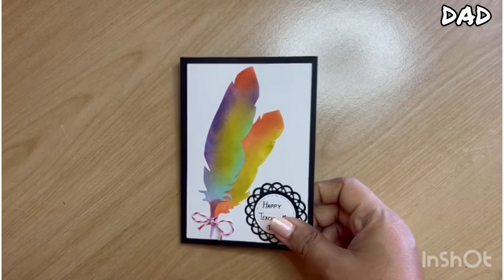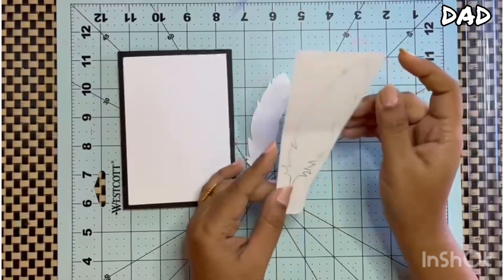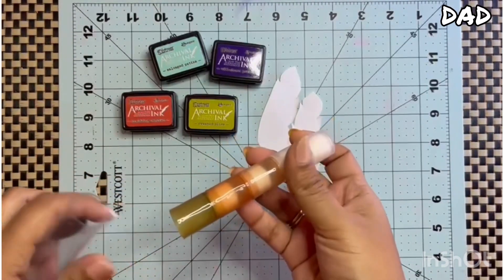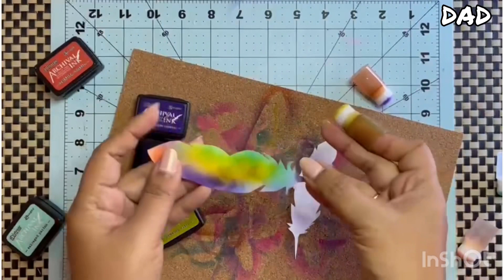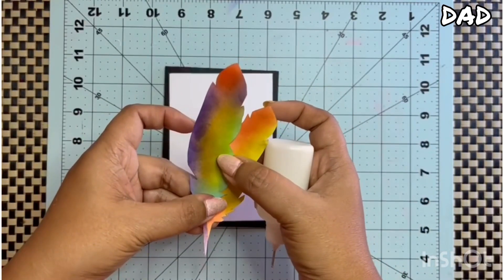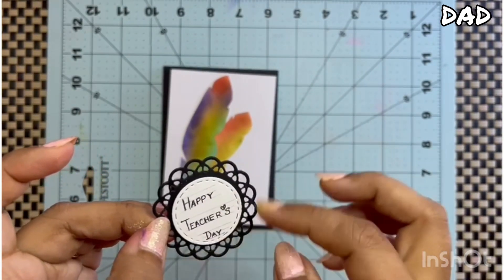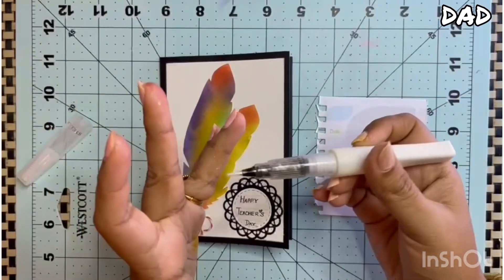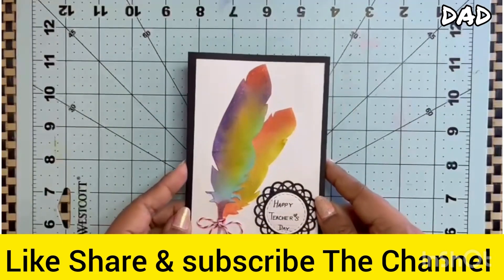Last minute Teacher’s Day Special Card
Hi Viewers,

Please see the link below where I have added the materials I have used mostly the color and the template.

Feather Template

Ink

Music